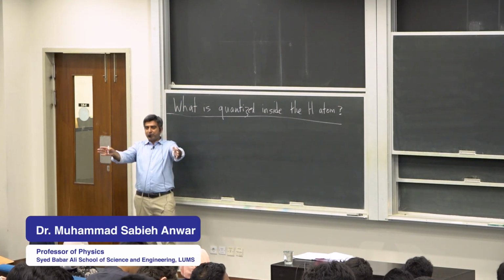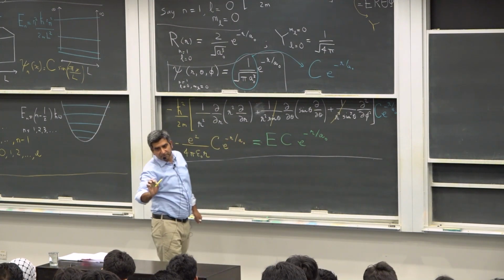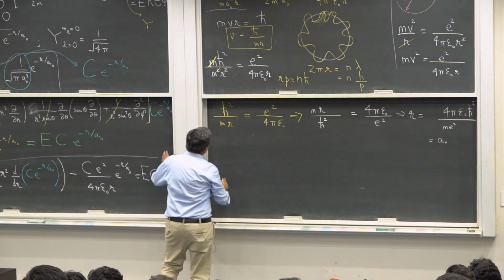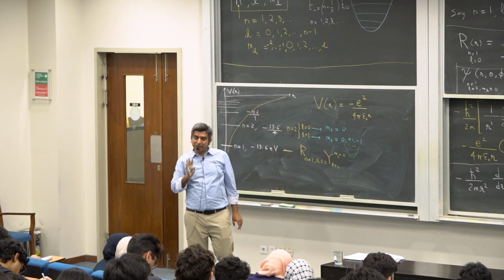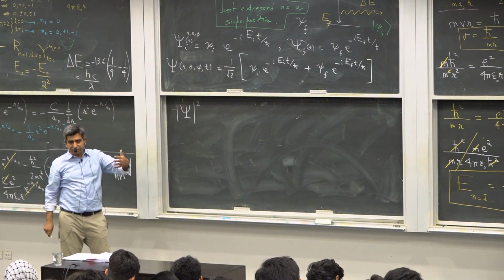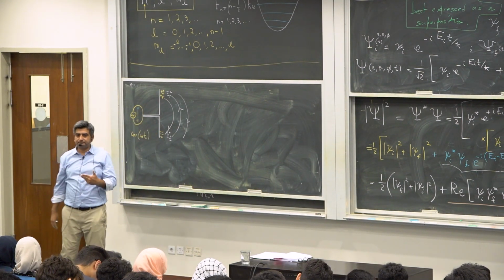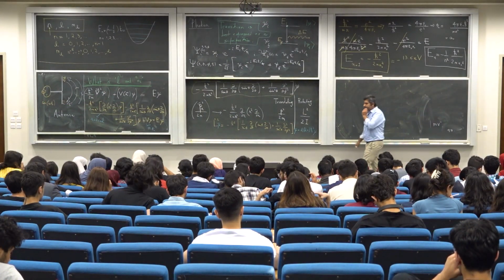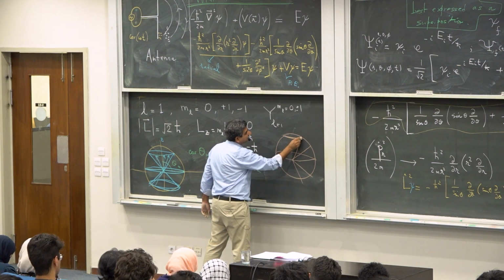Lecture 21 - Quantization Inside the Hydrogen Atom | LUMSx Open Online Course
What do the quantum numbers, n, l and m signifiy? They quantize energy, angular momentum and its projection along a unique axis. How does all this come about?